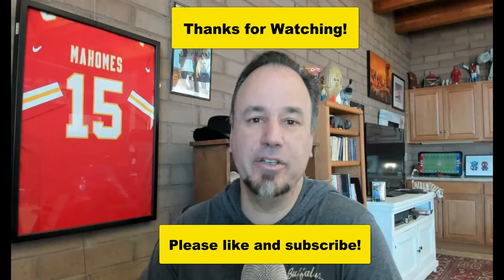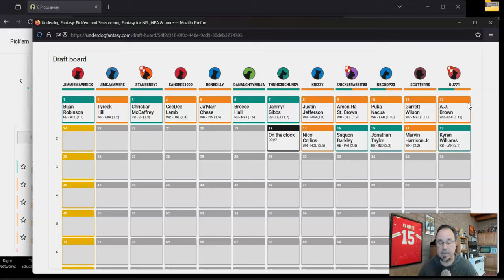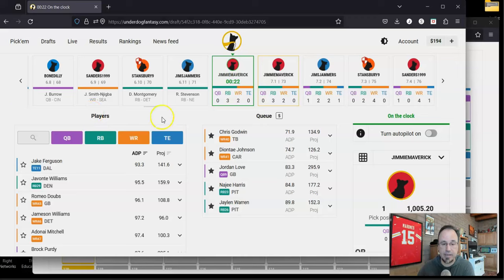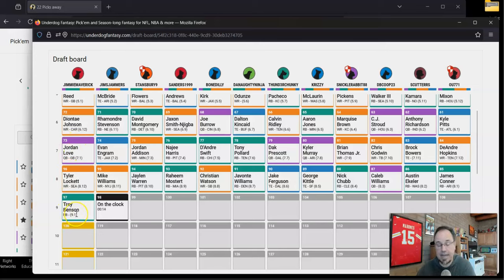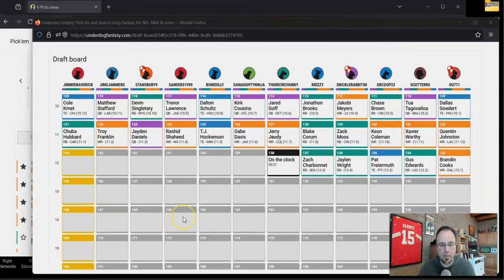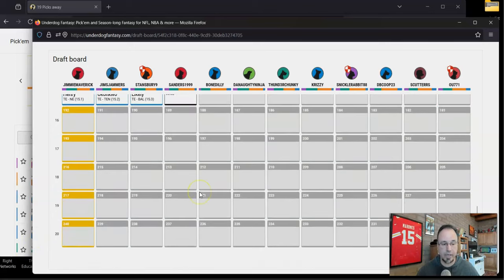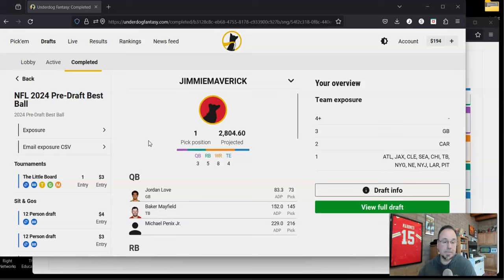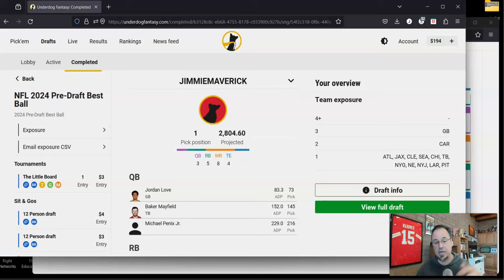Who's HOT in Best Ball: Fantasy Football Mock Draft!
Back at it with a Best Ball mock draft and strategy with Jimmie Maverick! Getting familiar with the picks for fantasy football 2024 with this mock draft.

** Secure the 16 Rounds Draft Solution and the Fantasy Sports Summit Tickets and SMASH your leagues!

To get year-long fantasy football advice to dominate your leagues.

About this fantasy football podcast: Best ball seems to be the way a lot of people are heading, and this channel will give you the best advice for it.